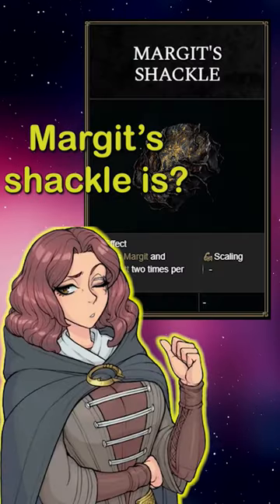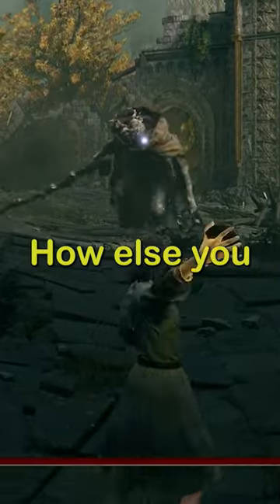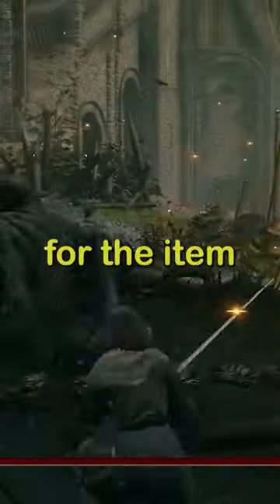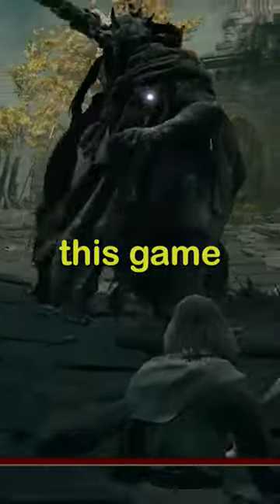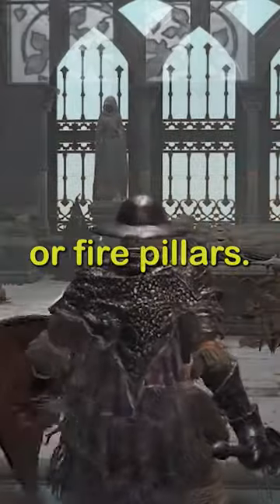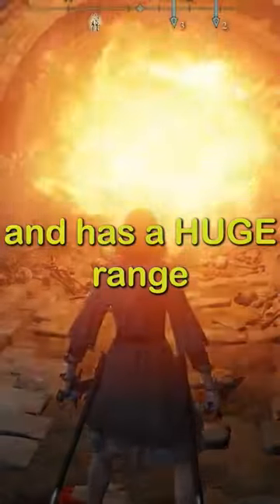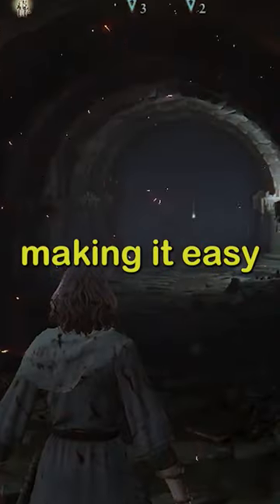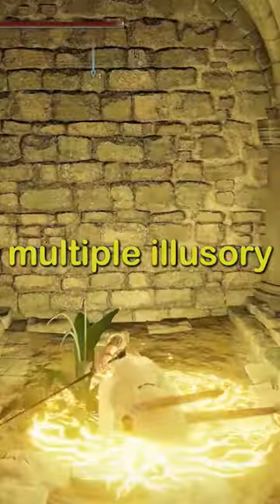Margit's Shackle SECRET Use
In Elden Ring, Margit's shackle has a few more uses than you think! Elden Ring is full of secrets

editor: @Shiroi_Okami_YT